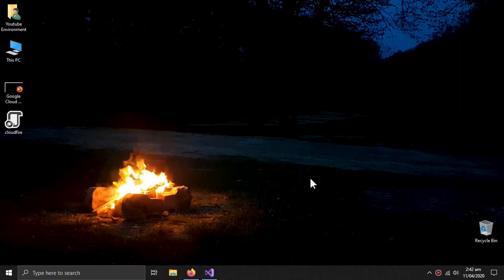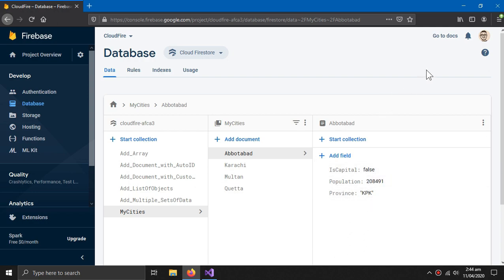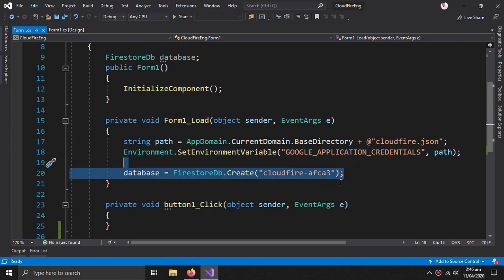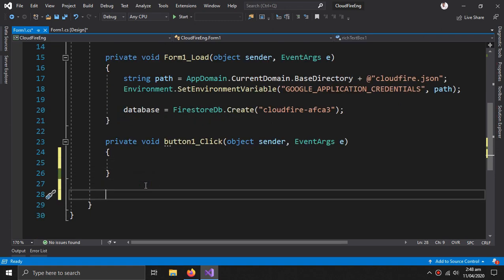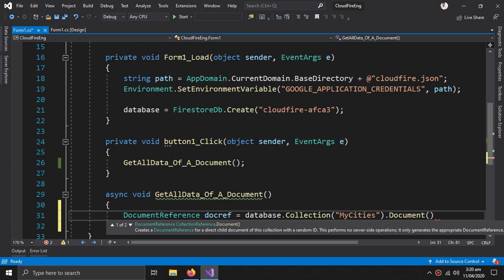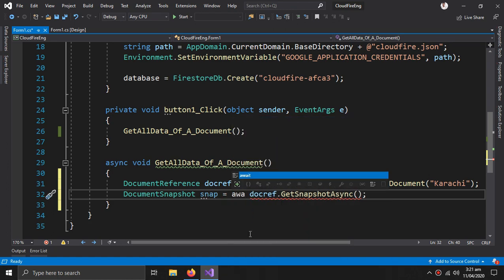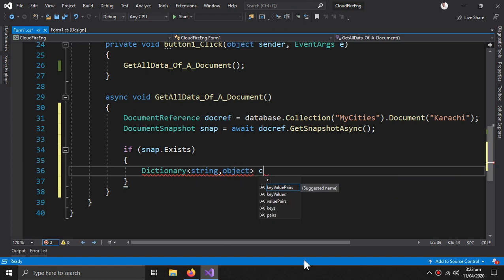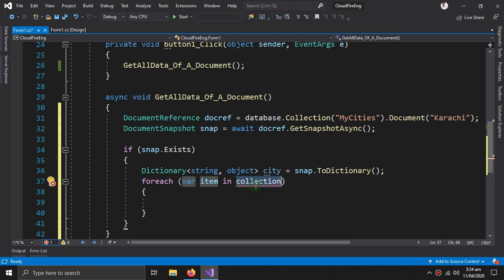C# Firestore Tutorial 3 | How to Retrieve Data | GET Data | English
google cloud firestore tutorial video using c# |  Video-03
how to select data from firestore database using c#
get all complete data from firestore database using c#

Software Used:
-Visual Studio 2019 Community Edition
-FireBase Console (Online) via Google Chrome

Project Description:
-Based on Windows Form C#
-NuGet Package Used: Google Cloud Firestore
-Google Cloud Firestore Database